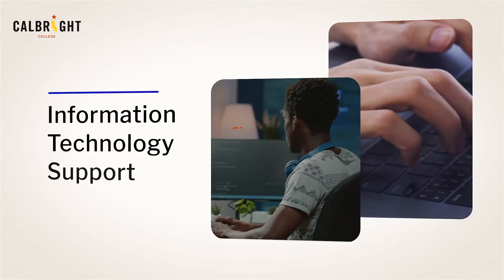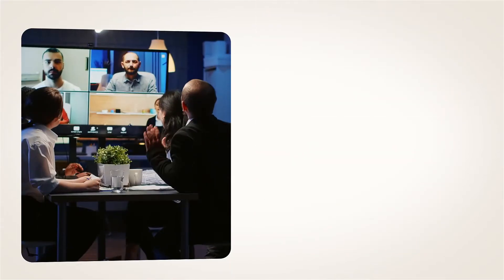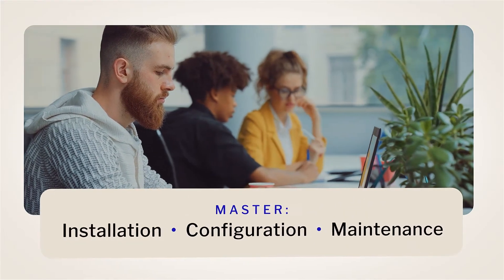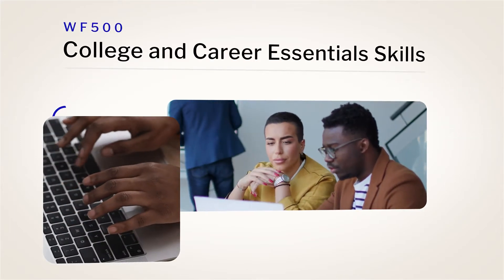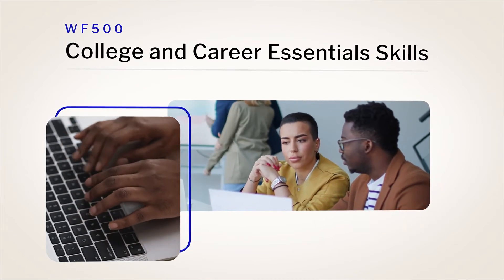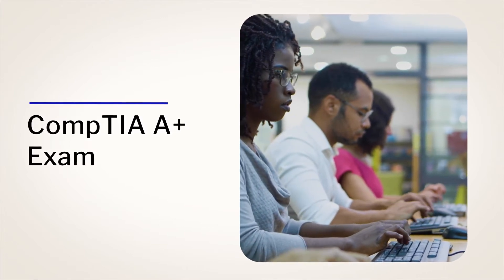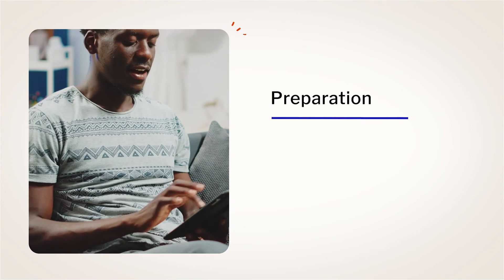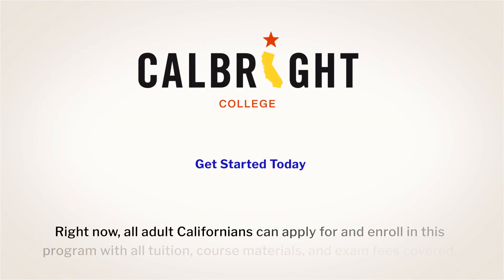Calbright IT Support Program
Calbright College is the first fully online member of the California Community College system.
Get started in a new IT support career through Calbright College's skills-based certification program. Currently free to California residents.